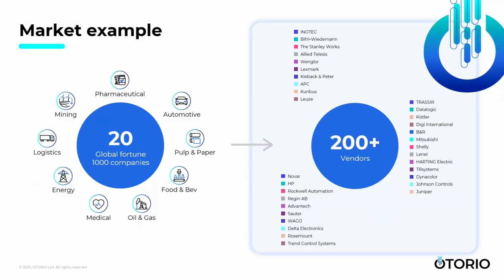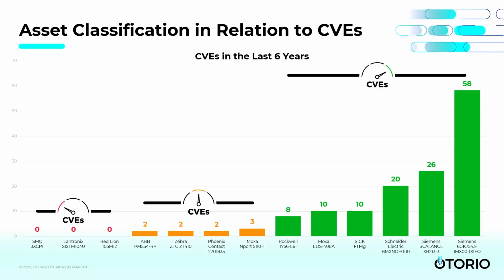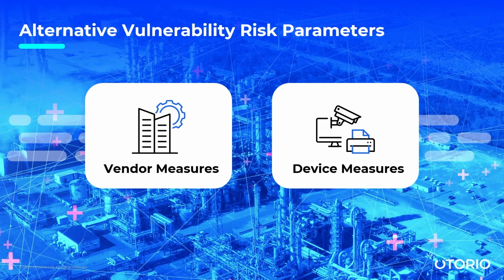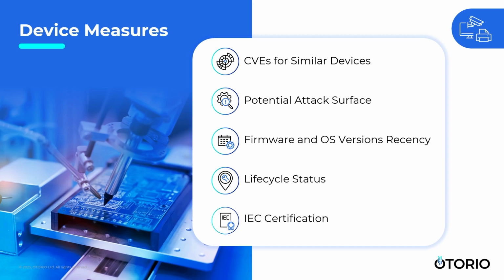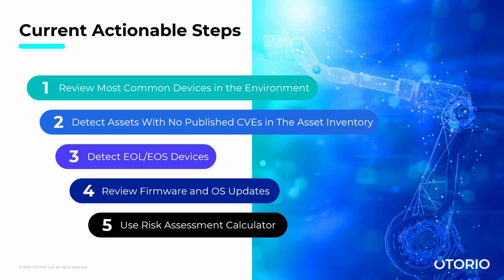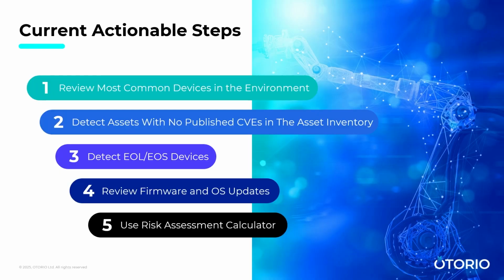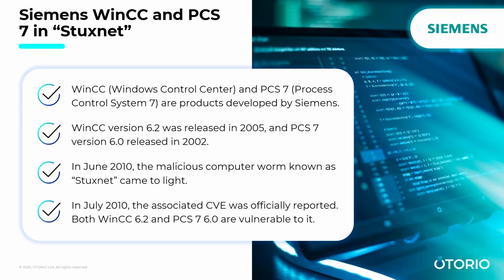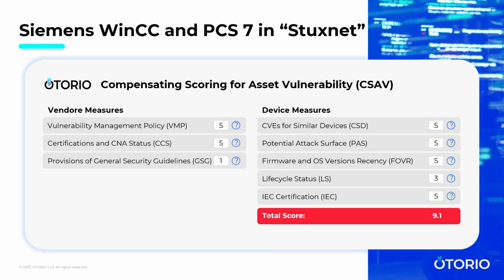Quantifying Risk For Devices Without Published Vulns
How does an asset owner determine the amount and criticality of vulnerabilities in OT devices and applications that have received little or no attention? Yair presents an approach to answering this question.

Common devices from leading vendors such as Siemens, Rockwell, and Schneider Electric are rigorously assessed and supported by detailed advisories, many less common OT devices are not. 67% of vendors in CISA OT advisories have appeared only once in the past seven years. It's not unusual to find an OT vendor with no CVEs whose devices harbor low-hanging vulnerabilities—such as broken authentication, insecure channels, and hardcoded credentials—that attackers can easily exploit.

Yair introduces a new open-source framework designed to assess risks in OT/IoT networks more realistically. The framework takes into account both static data about the vendor and specific device family (including vendor size, number of identified vulnerabilities, model/family distribution, and availability to the public) and dynamic attributes related to the specific device detected (such as open services, service types, firmware release date, and the specific nature of the device).

If this catches on it could be a community driven project, with open sharing of the attributes and algorithms used for public critique and customization.